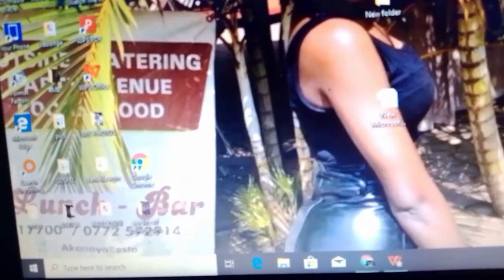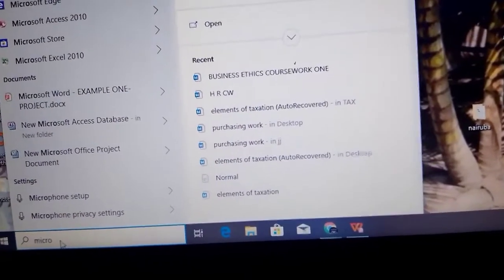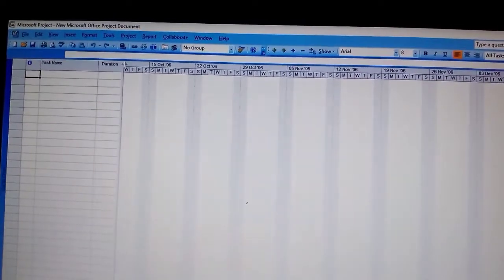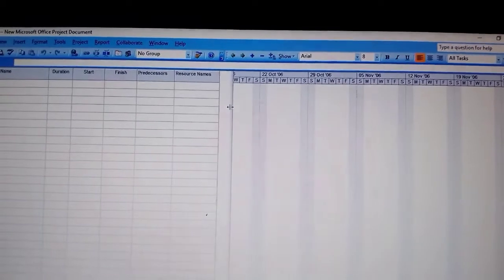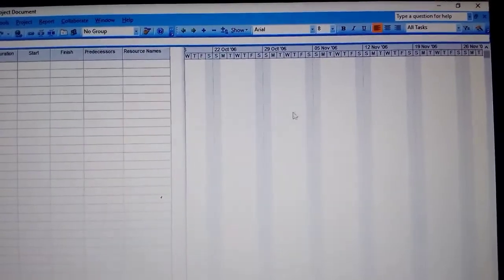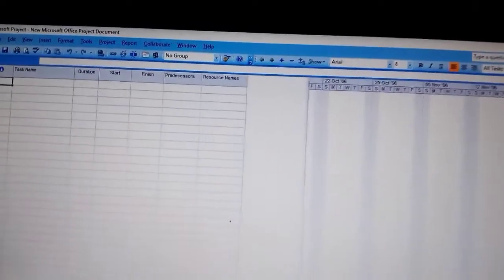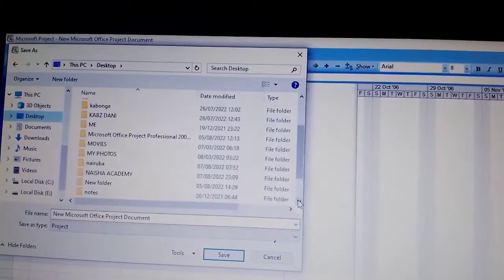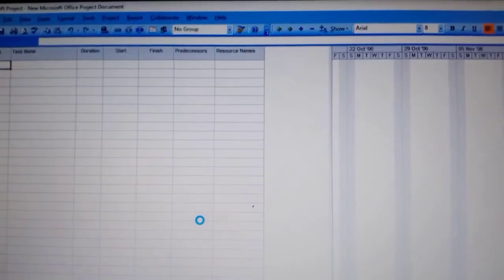Microsoft office project part 2 (ICT @NAISHAACADEMY )